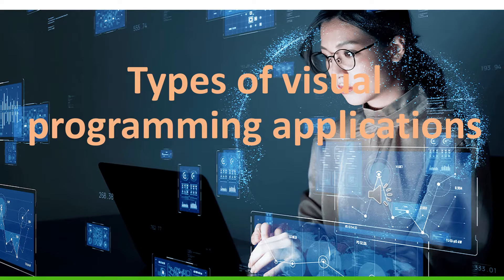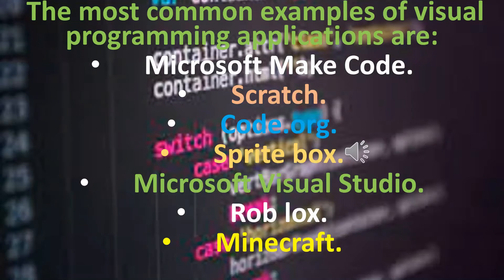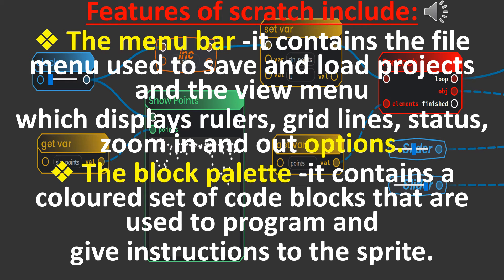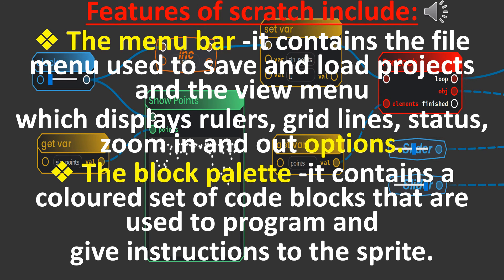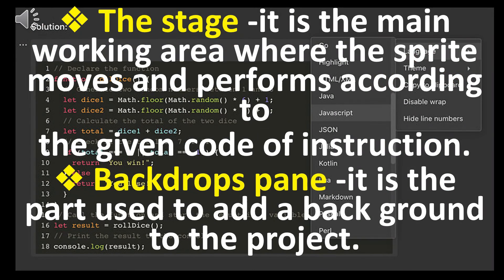types of visual programming applications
this is a guide to visual programming applications that can be used in schools to introduce learners to the fascinating world of programming